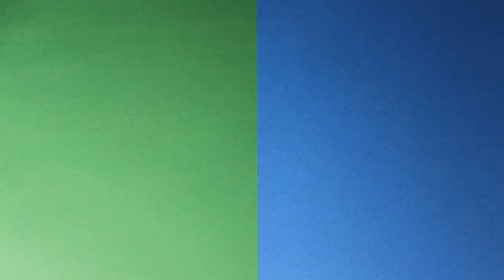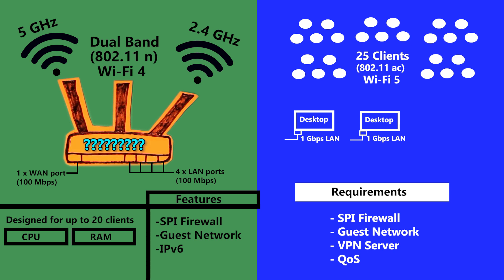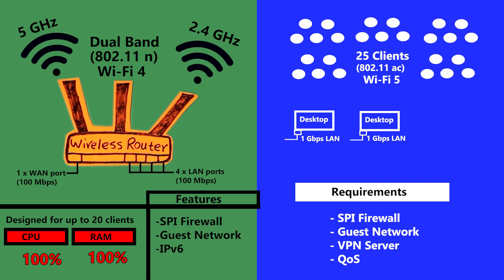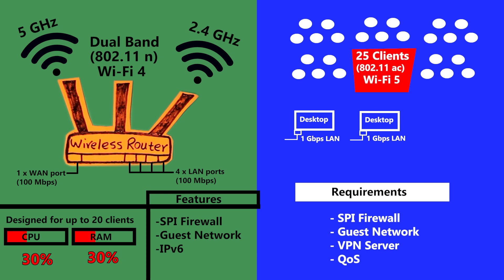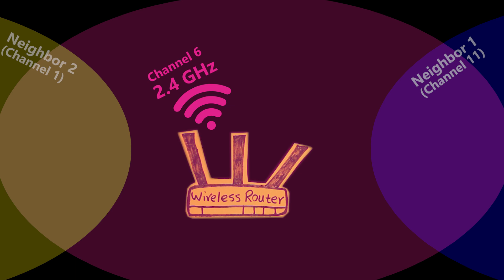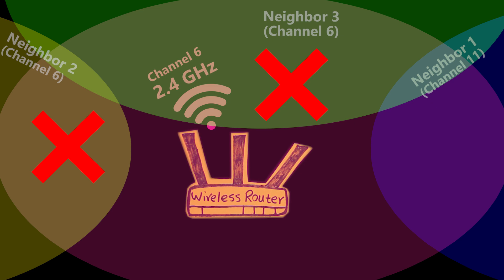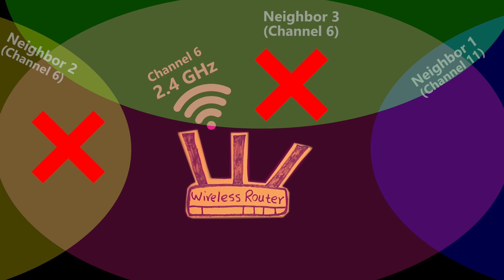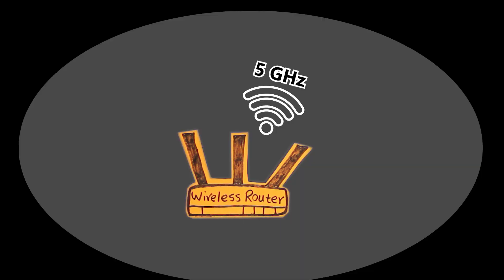5 Things I Do to Have a Better Home Network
1-Please do not make any changes to your network or Internet connection based on the information in this video. I do not accept any responsibility or liability for any loss or damage of whatever nature (direct, indirect, consequential, or other) which may arise as a result of your use of the information in this video. This will help my channel, so thank you for using my links!